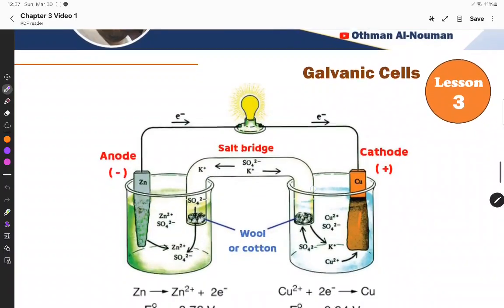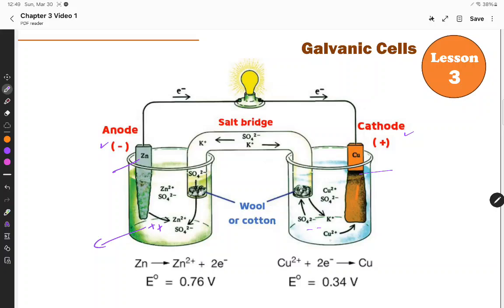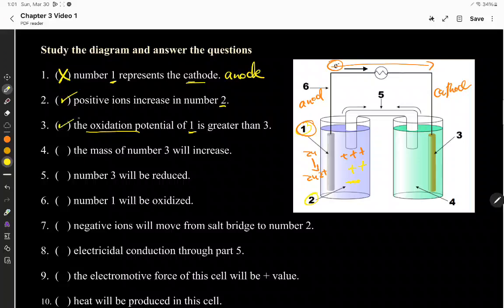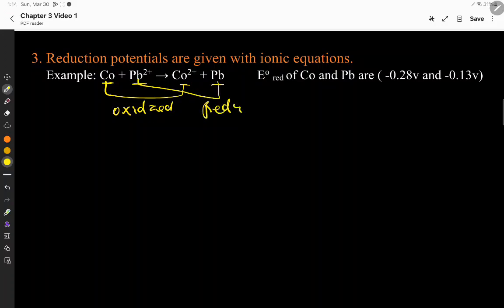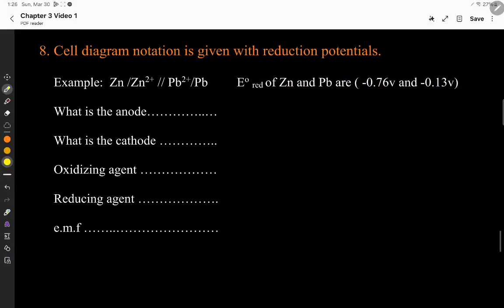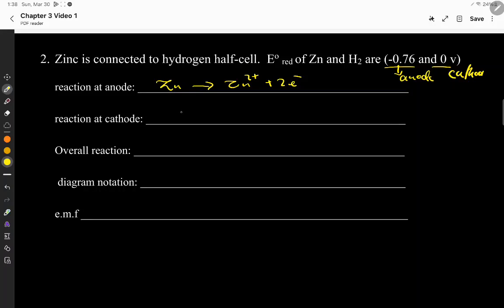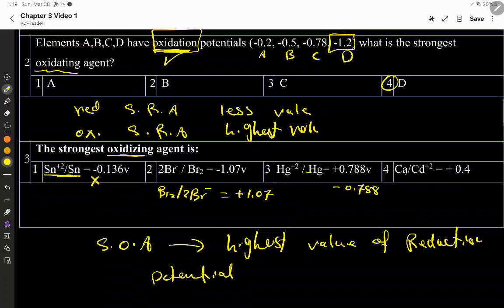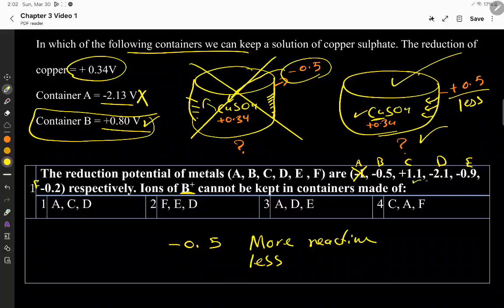Galvanic cells Chapter 3 video 2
Chemistry grade 12.. Galvanic cells.. Mr. Othman Alnouman